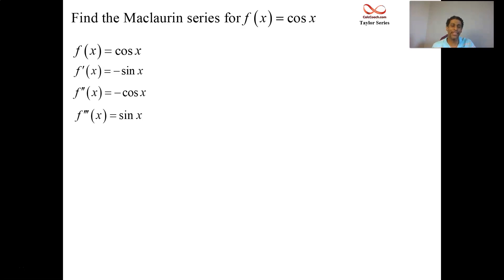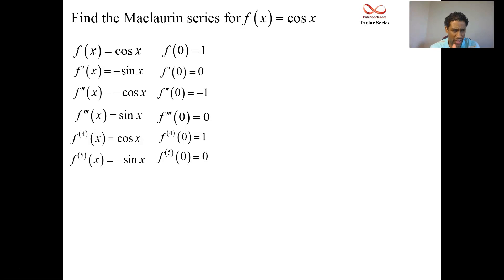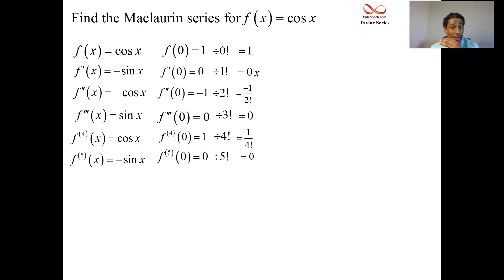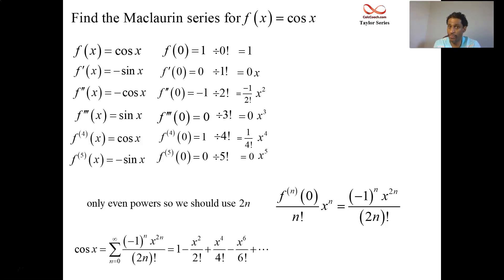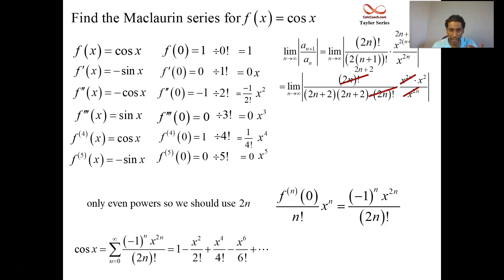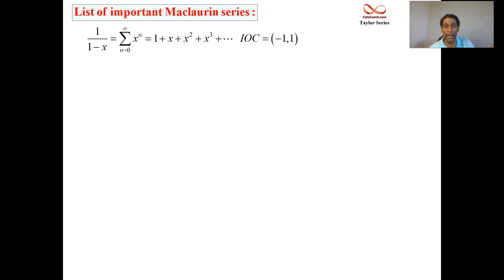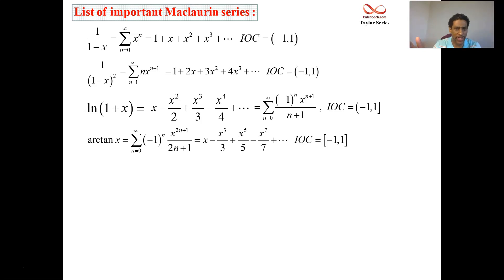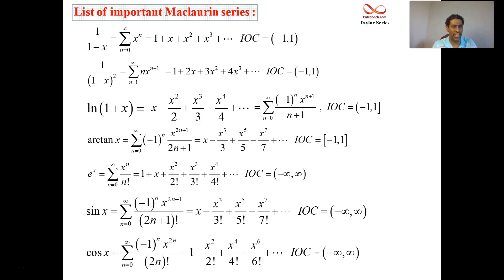Find the Maclaurin Series for Cosine and the List of Seven Power Series Functions Representations